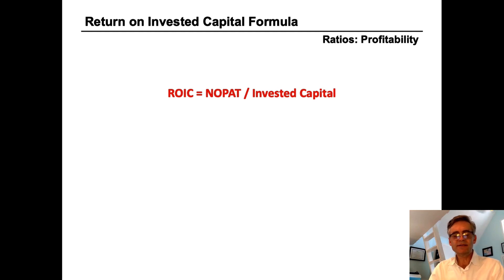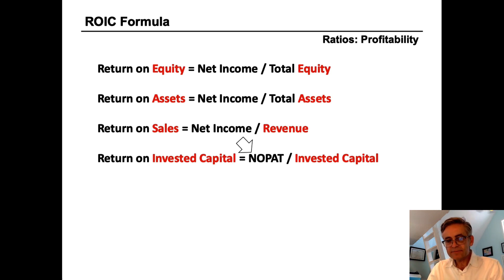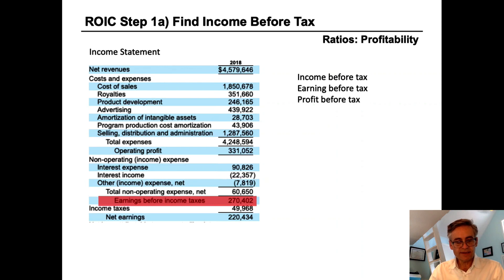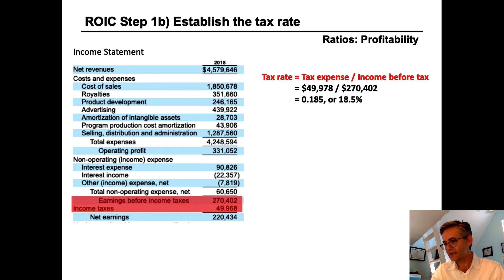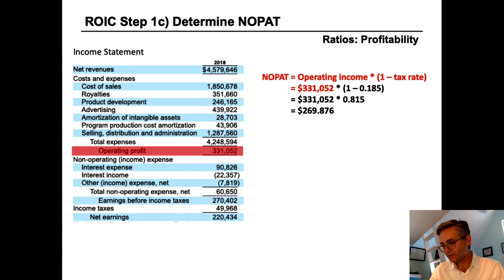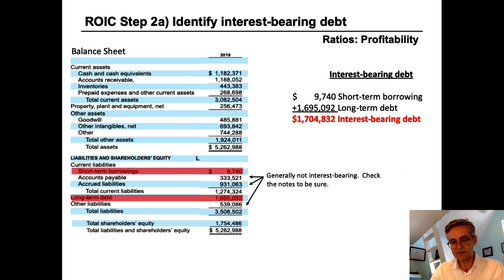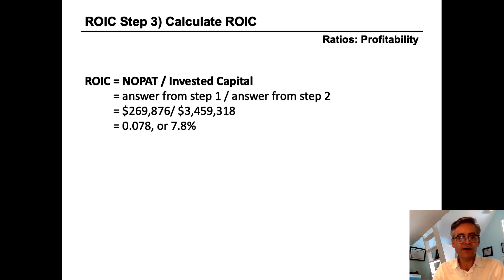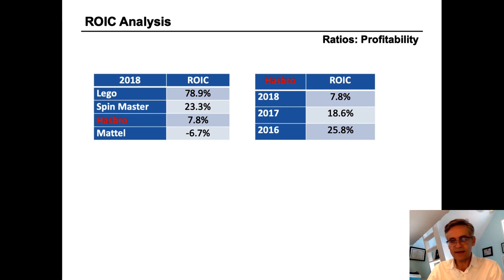How to Calculate ROIC Return on Invested Capital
How to Calculate ROIC Return on Invested Capital. The formula, an example, and analysis.